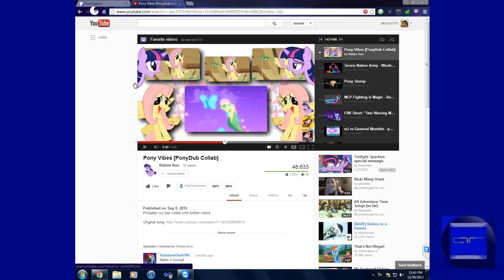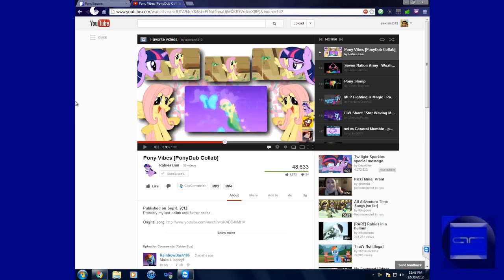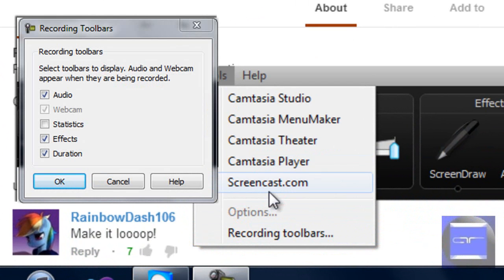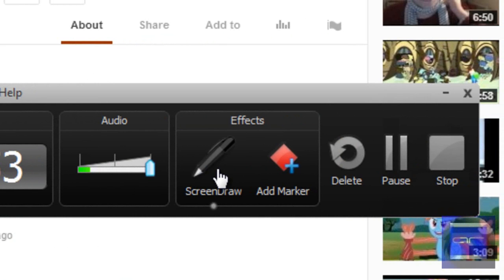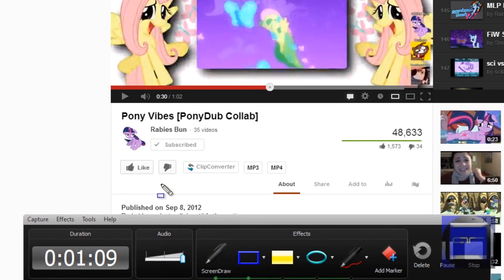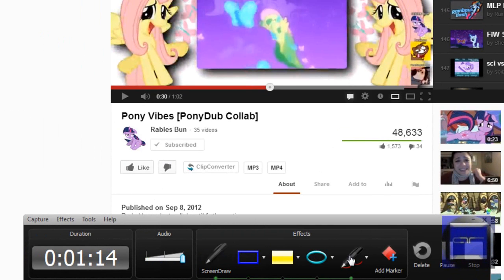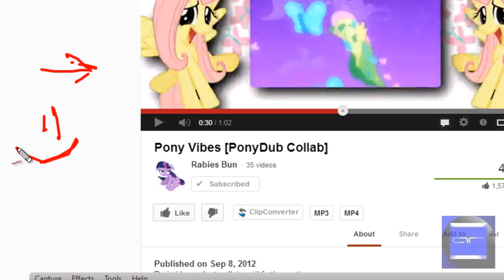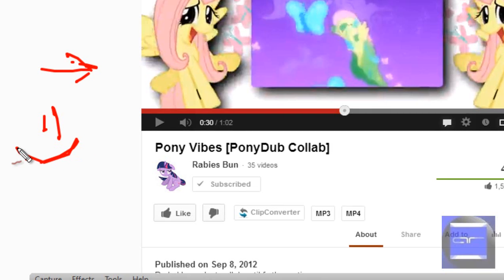How to Draw on Screen in Camtasia Studio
The good people at TechSmith just make screen recording easy!